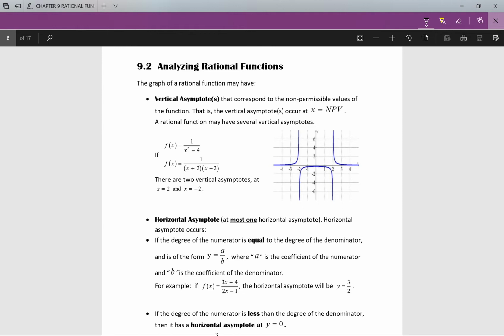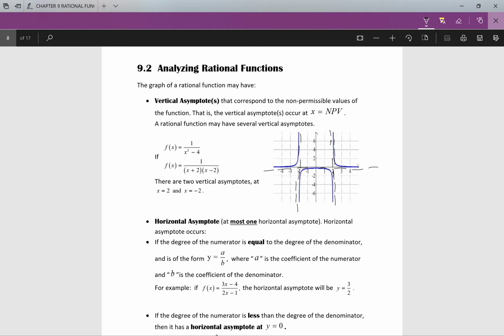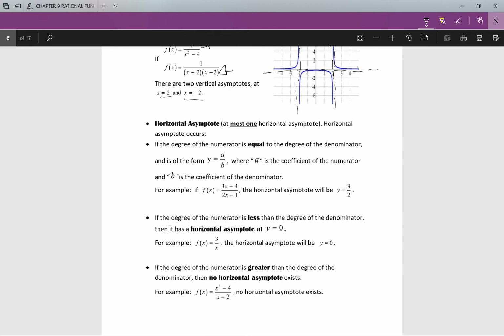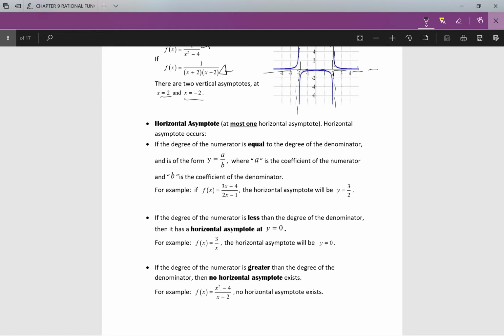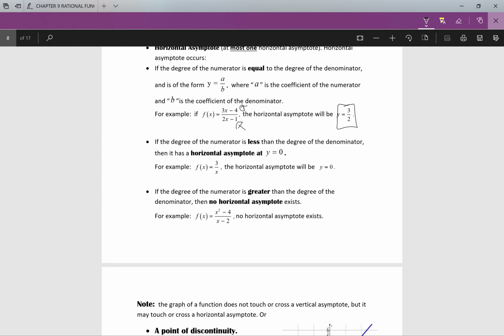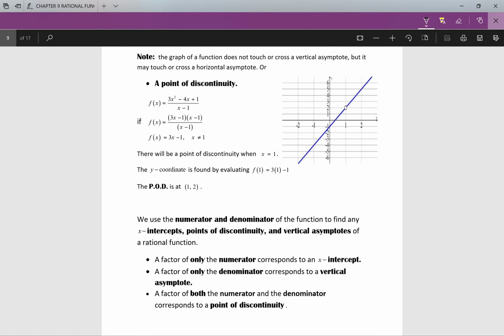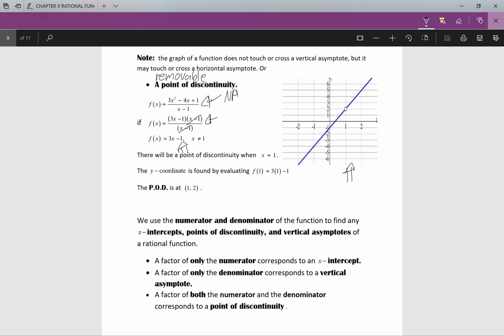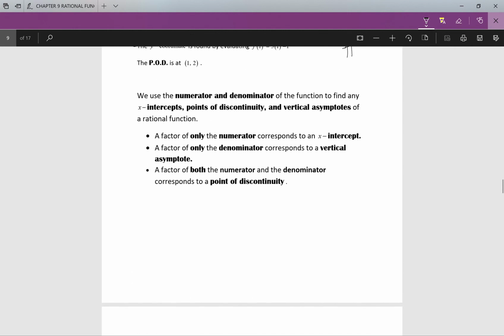Math 30-1 Rationals 9 2 1